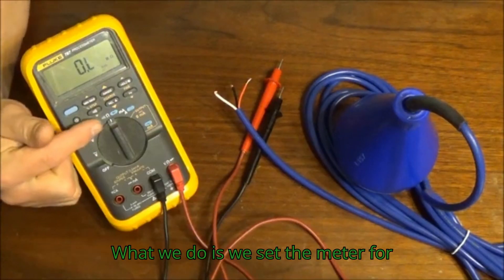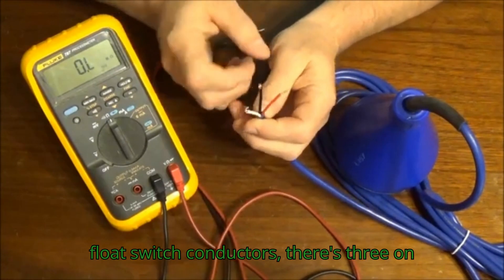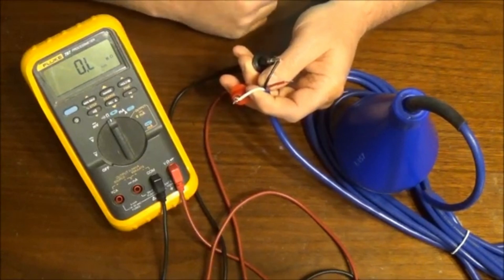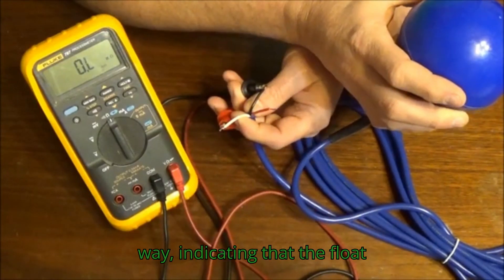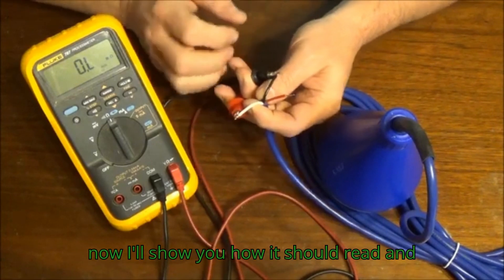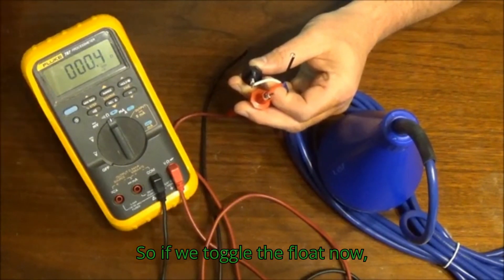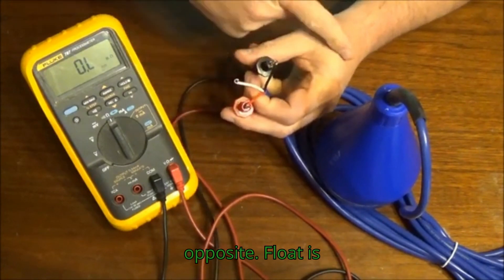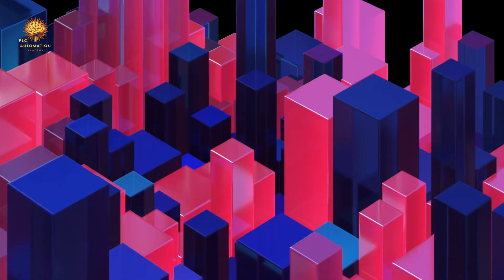Float Switches: The Surprising Science Behind Water Level Control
Learn how to use a multimeter to test and troubleshoot float switches like a pro! In this step-by-step guide, we'll show you how to check continuity, measure voltage, and diagnose common issues with float switches in pumps, sump systems, and more. Perfect for DIY enthusiasts, electricians, and anyone working with water level controls. Master multimeter basics, float switch testing, and troubleshooting tips to save time and avoid costly repairs.